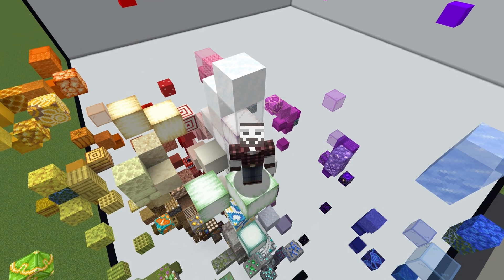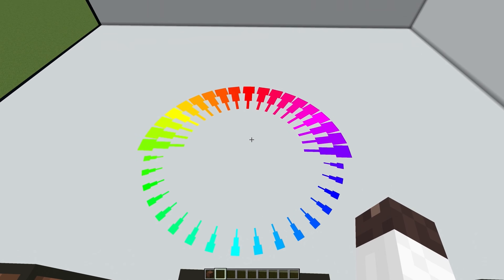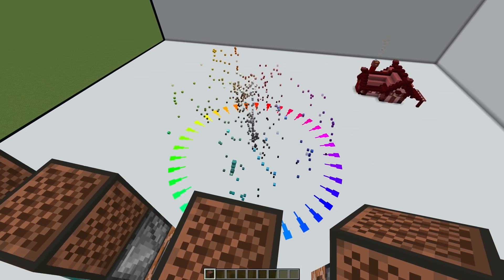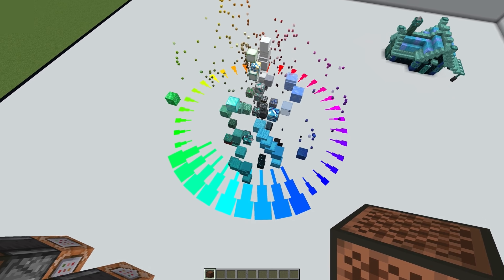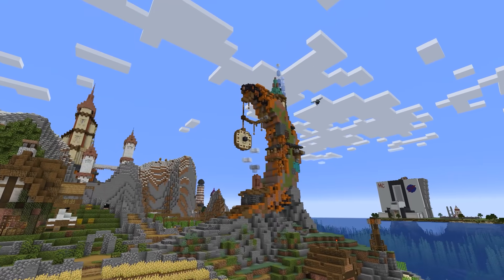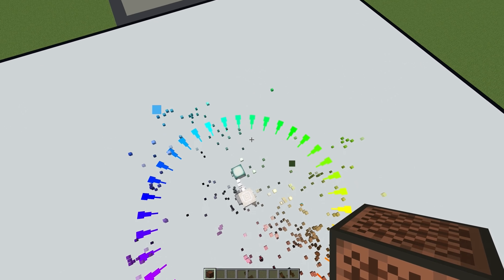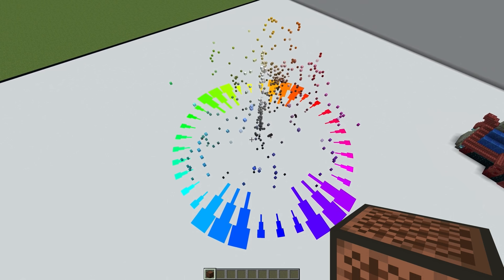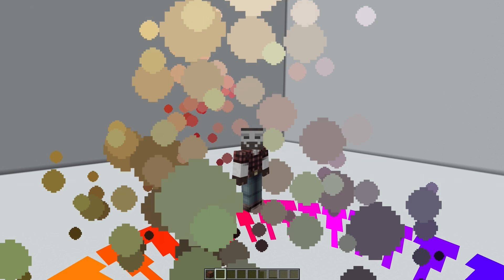Color Schemes, Featuring HermitCraft Season 8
Discussing color schemes and seeing how some HermitCraft builds fit into them.

World download for the basic color world. It doesn't have the art and specific commands I used in this video, just the blocks arranged in color spaces.